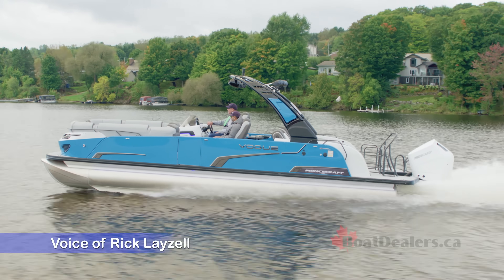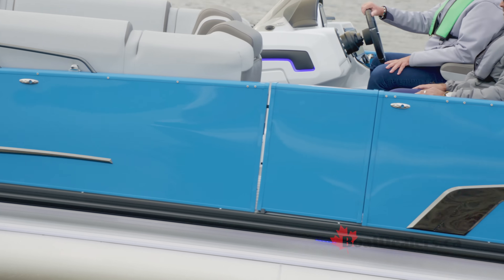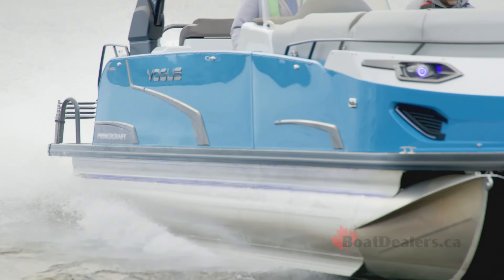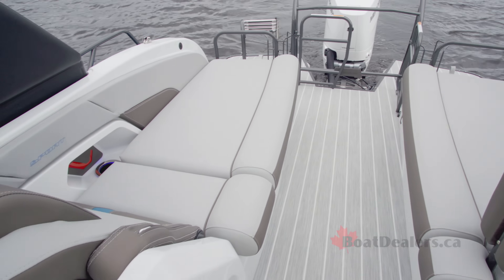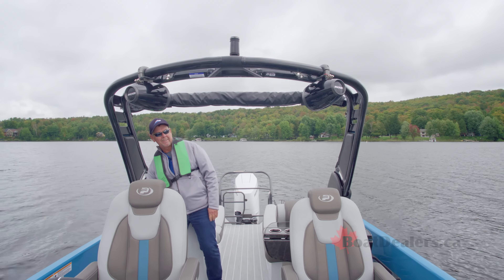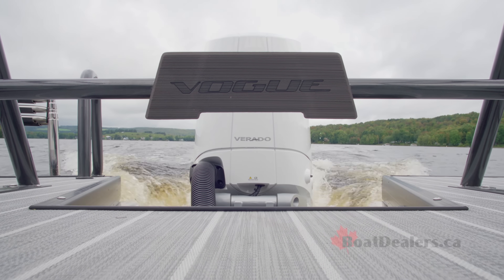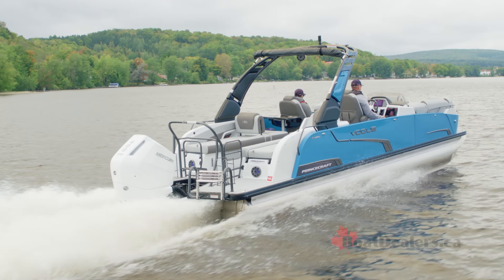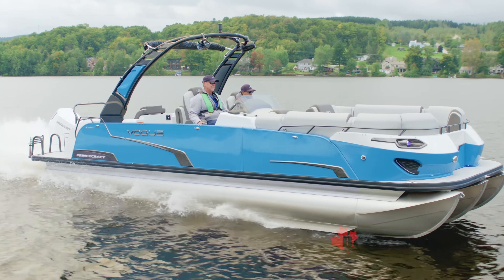2024 Princecraft Vogue 27 XT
The Princecraft Vogue 27 XT has earned its right to be called the flagship of Princecraft pontoons. From her stunning exterior to her plush interior, from her meticulously engineered performance-oriented designs to her exceptional performance results, she is an absolute crowd pleaser.